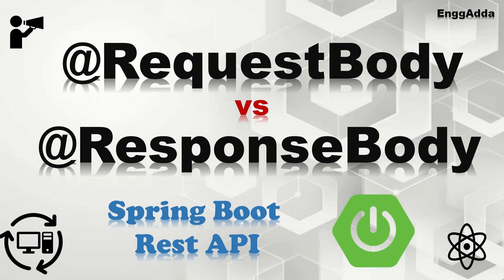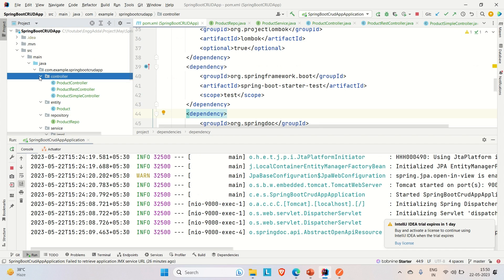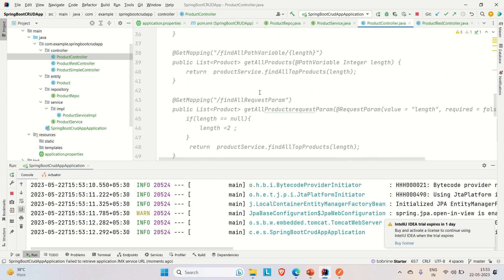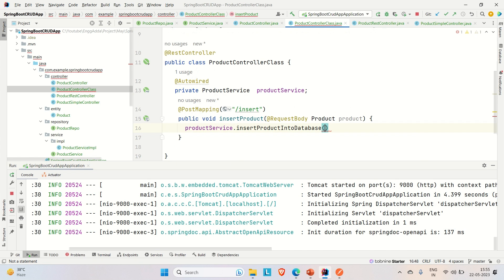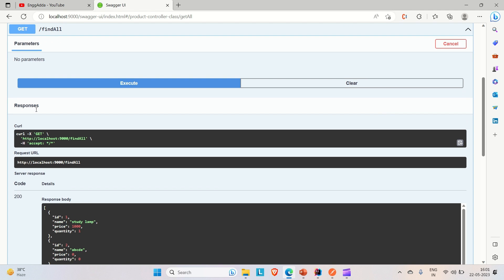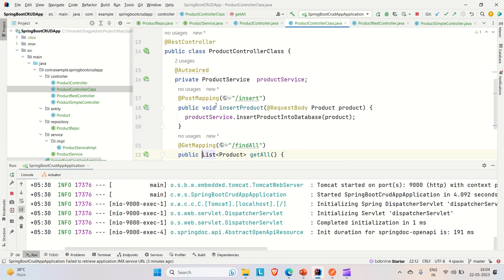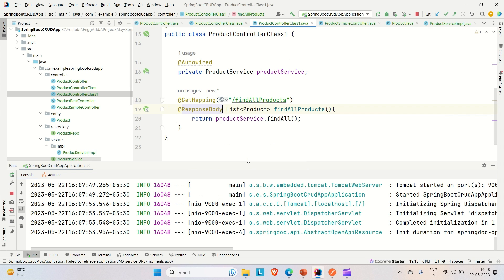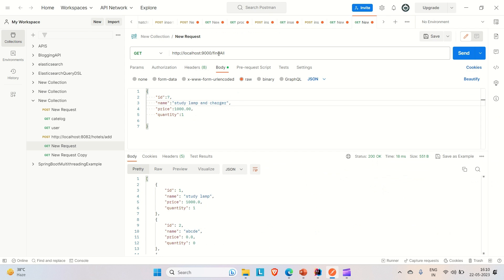Difference between @RequestBody vs @ResponseBody Interview Asked Questions | EnggAdda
Difference between @RequestBody vs @ResponseBody Interview Asked Questions | EnggAdda|@enggadda